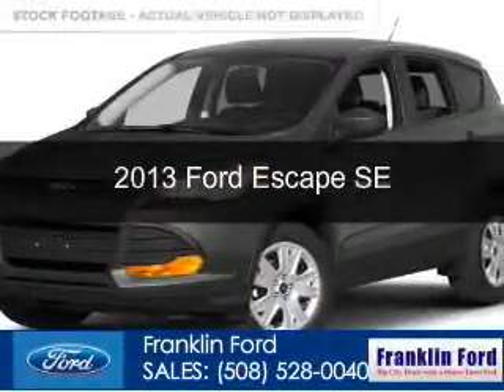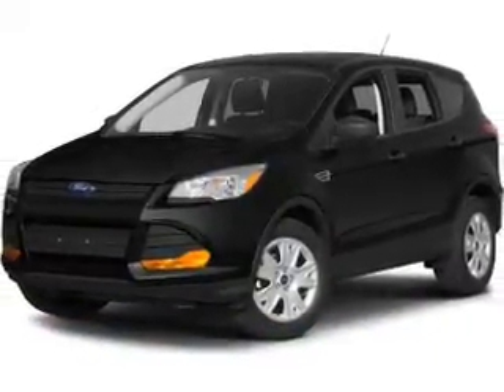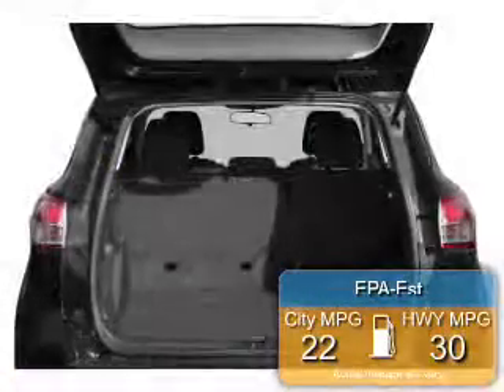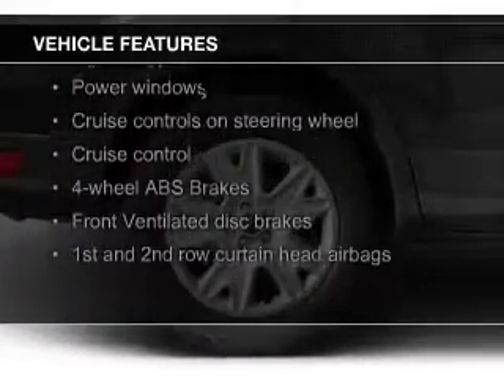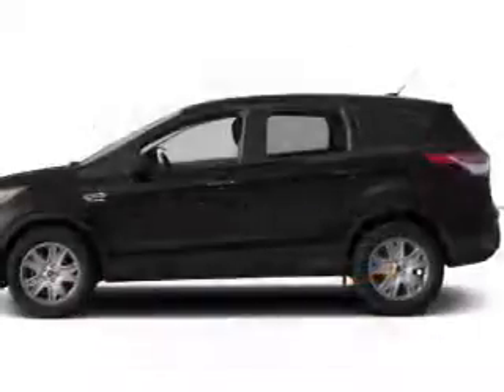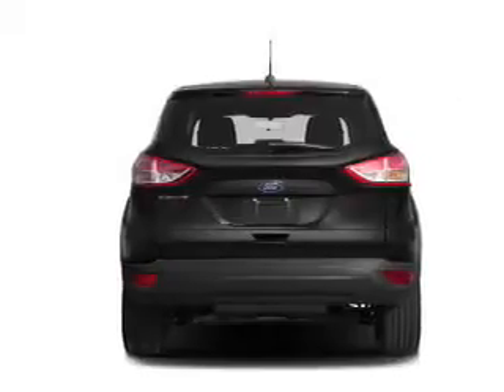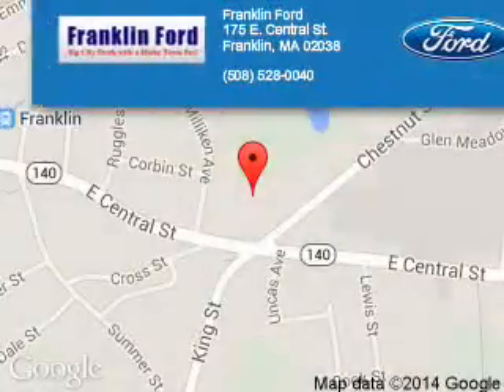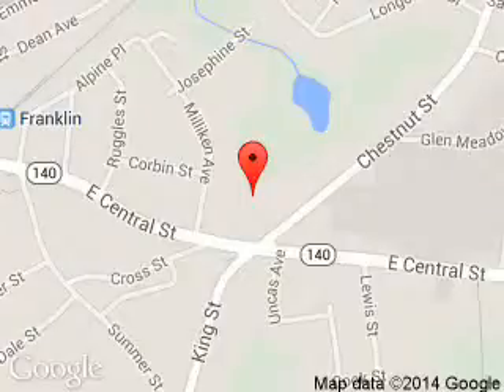2013 Ford Escape - Franklin MA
Year: 2013
Make: Ford
Model: Escape
Trim: SE
Engine: 1.6 liter inline 4 cylinder 16 valve
Transmission: 6-Speed Automatic
Color: Sterling Gray Metallic
Mileage: 28789
Address:
175 E. Central St.